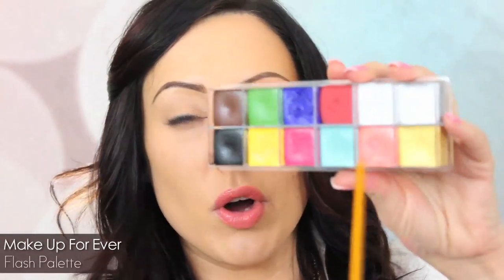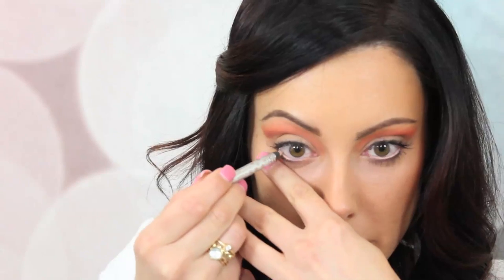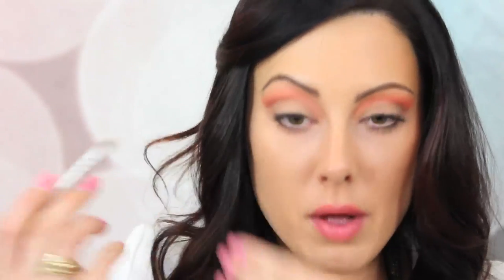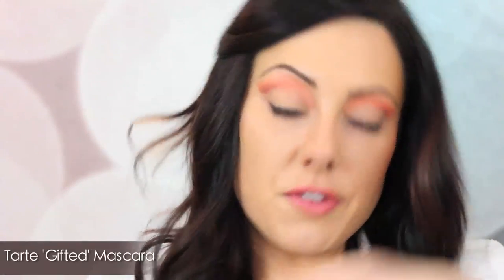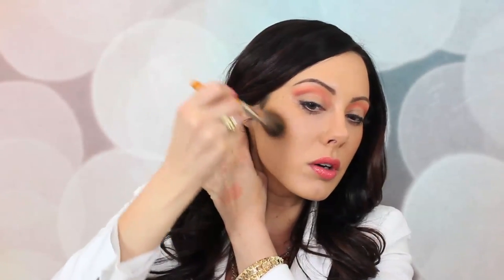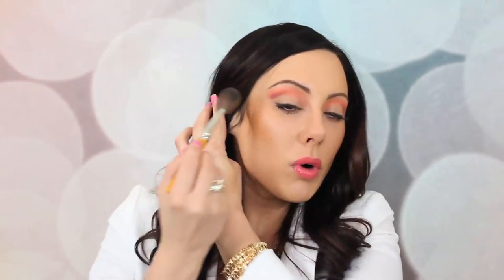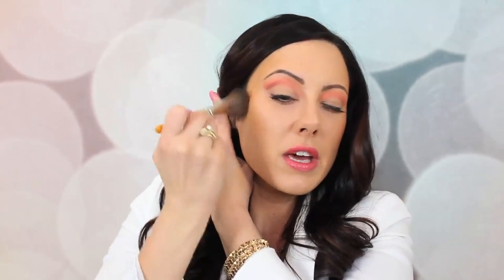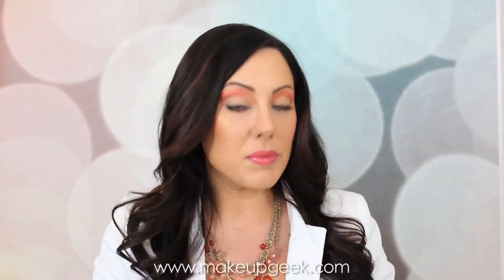Summer Coral Eyes Tutorial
Unable to view this YouTube video? Try this mirror instead